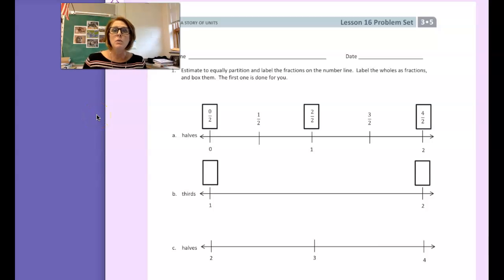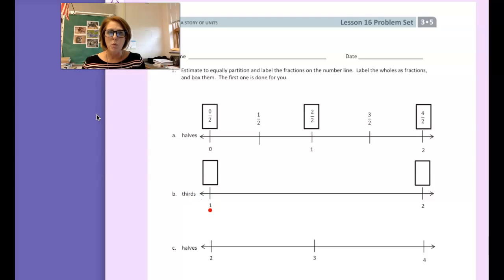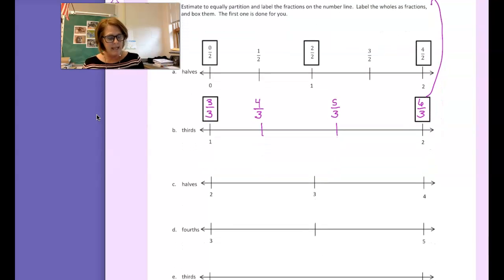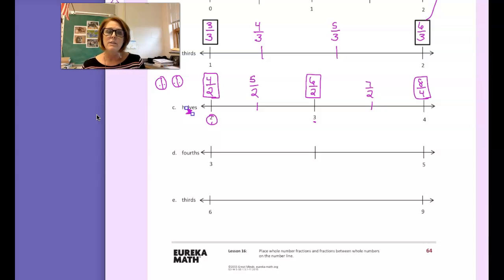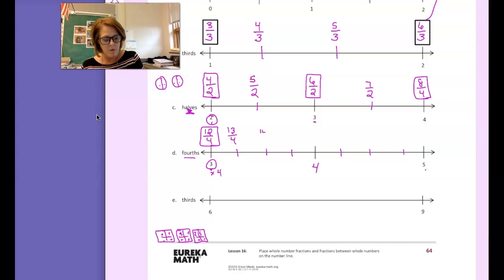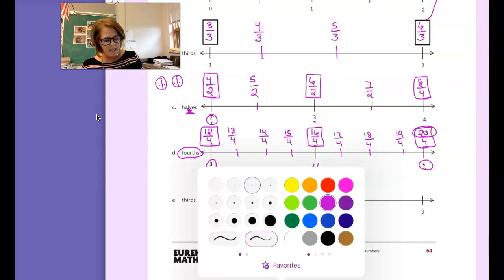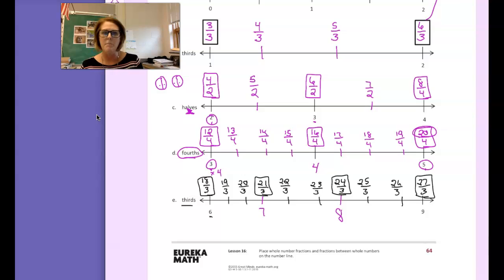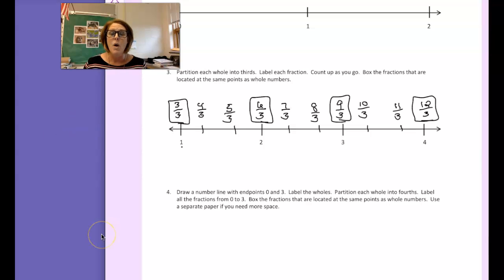M5 L16 PS